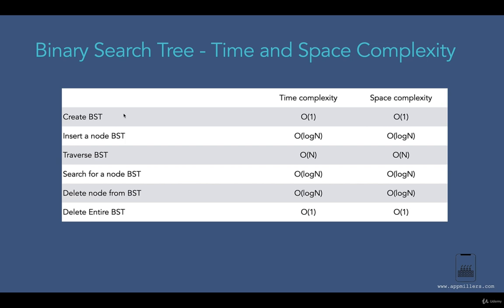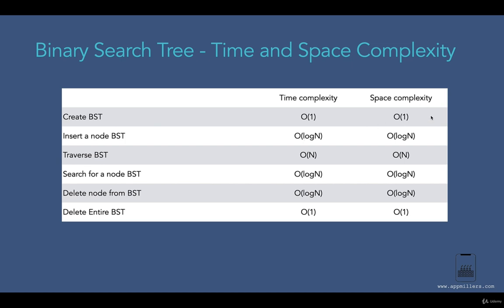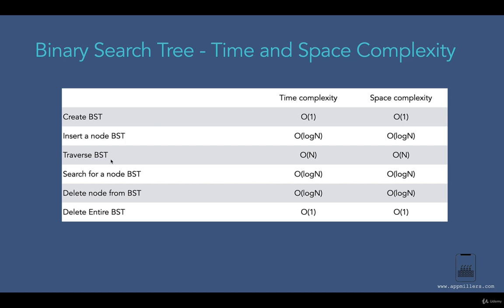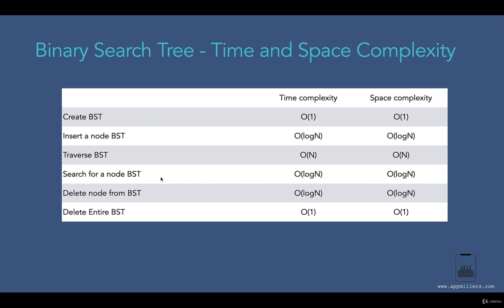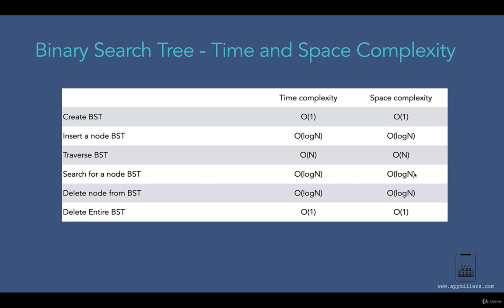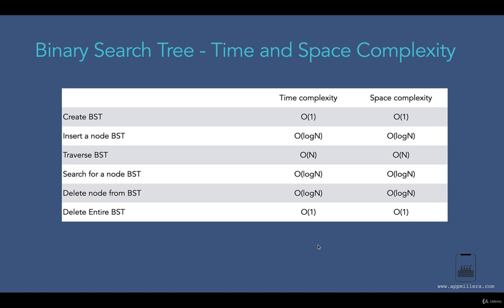011 Time and Space Complexity of BST